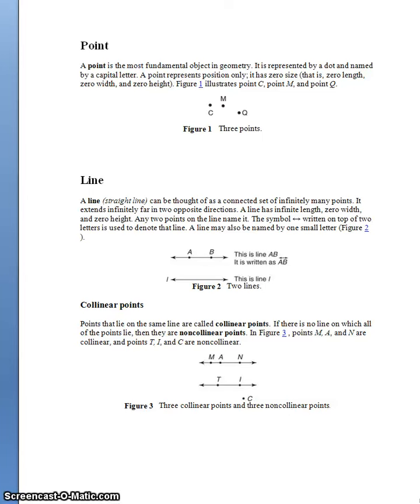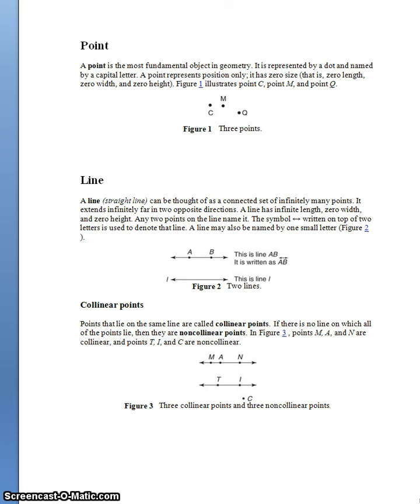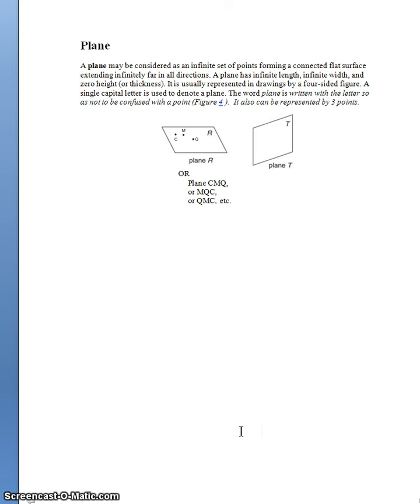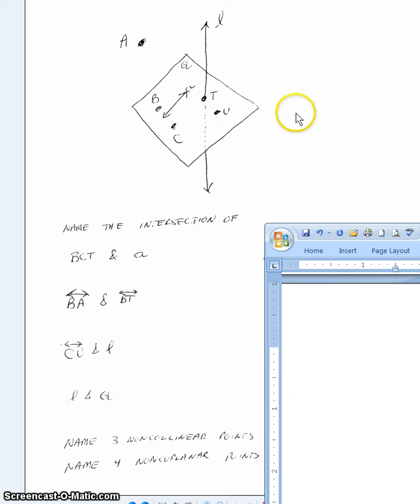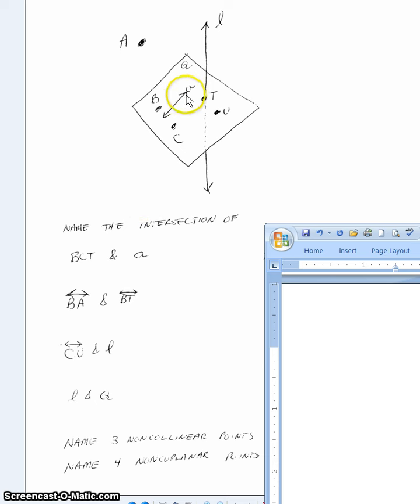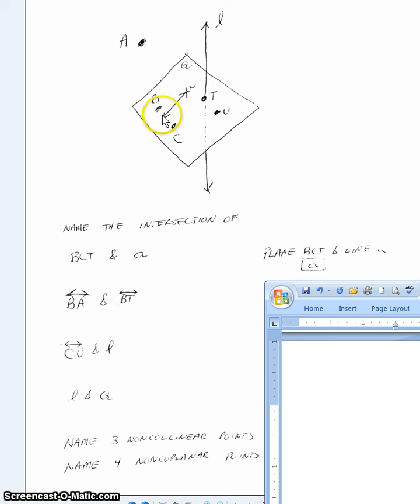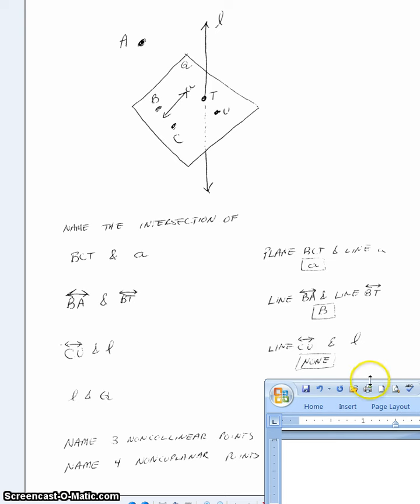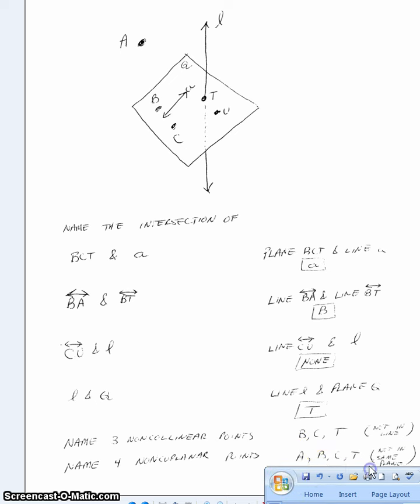Points, Lines, Planes Review -- Juda math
Points, Lines, Planes  Review
Geometry Final Review

Notation, Definitions, Examples